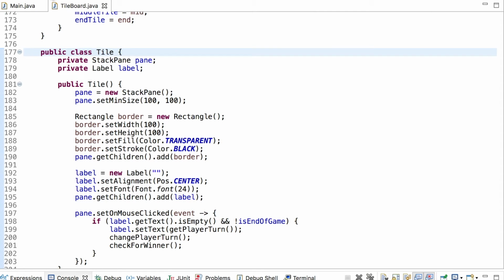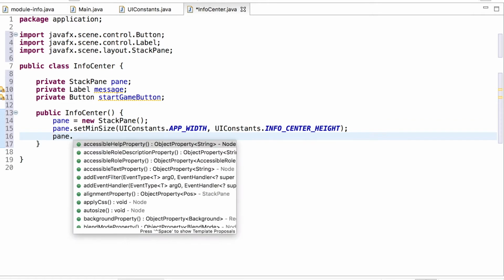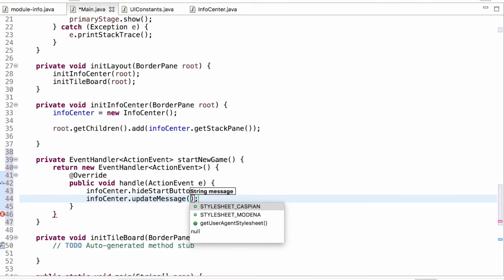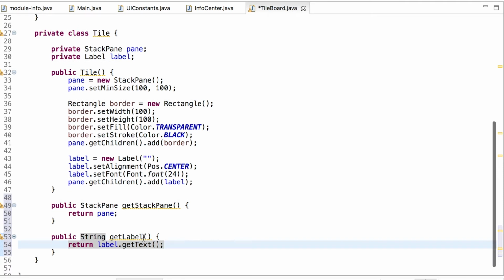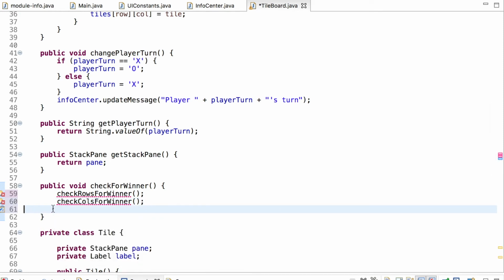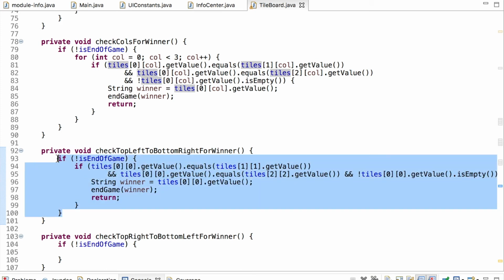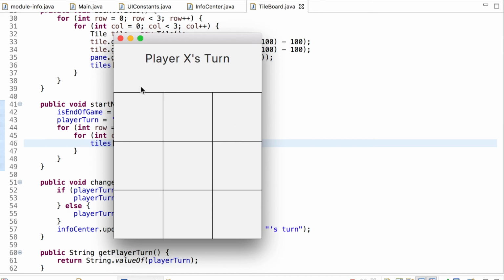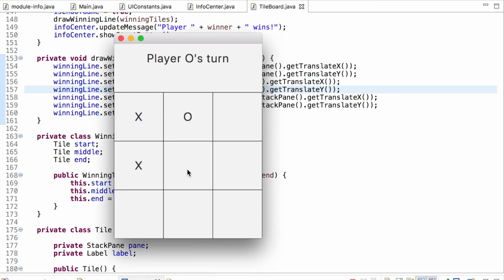How to make Tic Tac Toe game using JavaFX | Java Game Development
In this video we code together making a simple Tic Tac Toe game using JavaFX.

If you don't already have JavaFX installed, check out this video first to easily install JavaFX

Java Game Development making simple applications while practicing coding using JavaFX is a very fun and important skill in becoming a software engineer who wants to learn how to develop using clean coding practices.